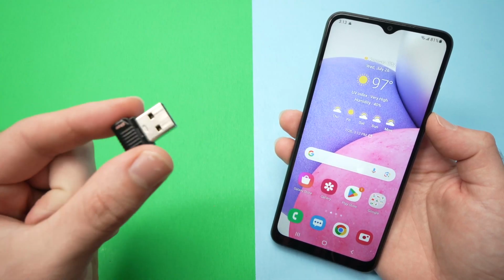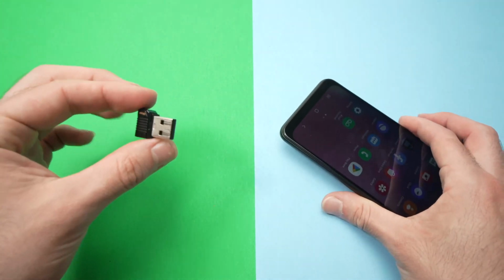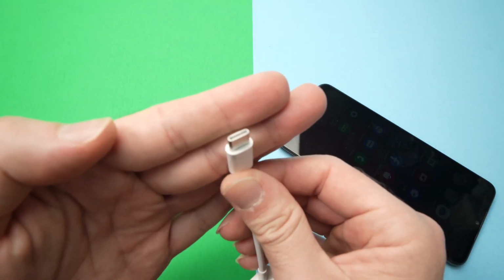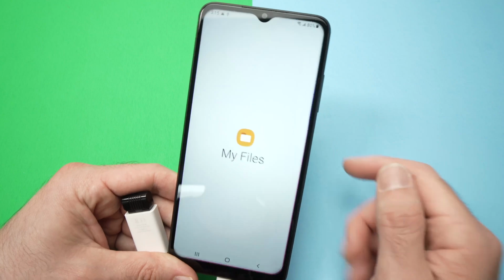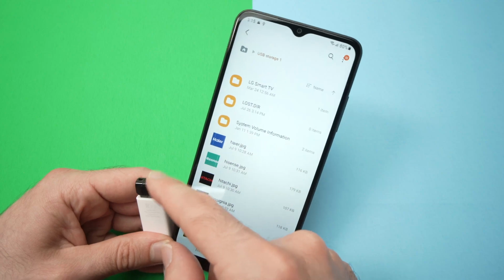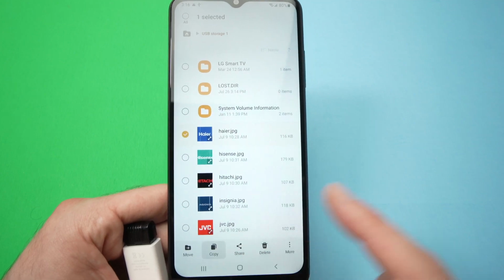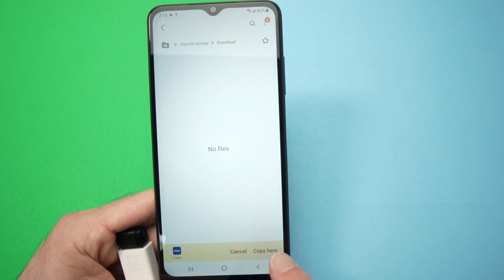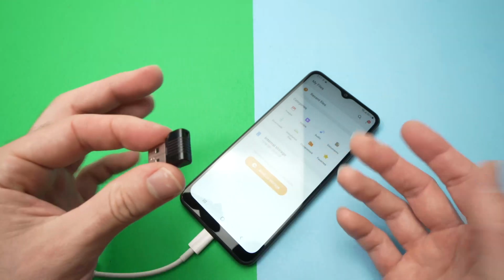How to connect USB Drive to a Samsung Galaxy A03S Phone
This is my step by step guide on how to connect an USB external drive on a Samsung Galaxy A03S phone.
↓↓Amazon links↓↓
►USB Adaptor
►Glass Screen Protector for A03s
►MAIKEZI A03S case
►SAMSUNG Galaxy A03s